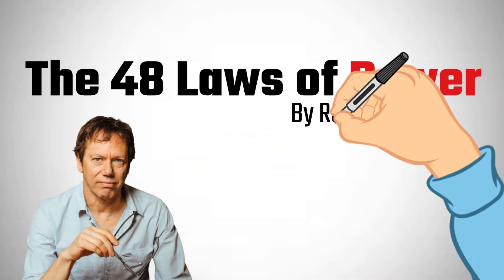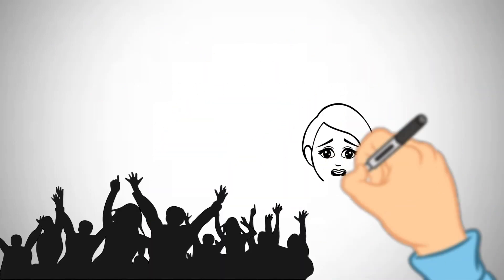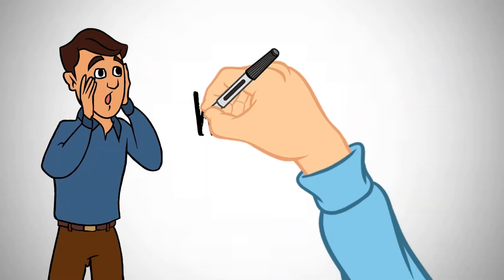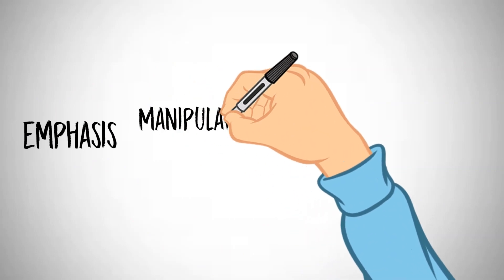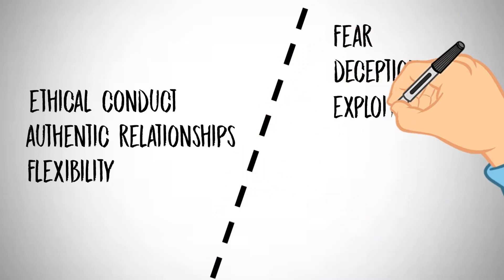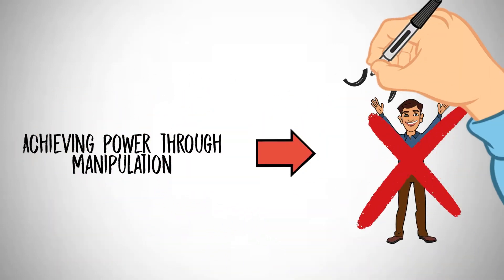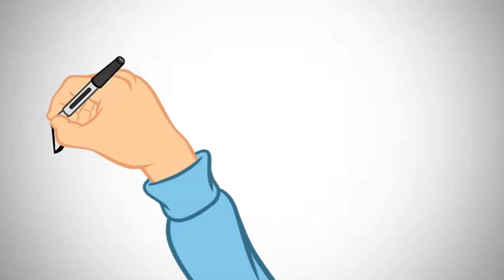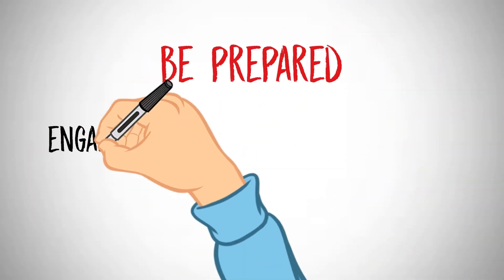48 Laws of Power by Robert Greene | Mastering Manipulation and Deception | Animated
Welcome to our captivating review of "The 48 Laws of Power" by Robert Greene! 📚🔍 If you're ready for an exciting exploration, buckle up as we break down this book from multiple perspectives that will totally spark your curiosity!

🕵️‍♂‍ Dive into the thrilling world of strategy and manipulation as we discuss whether the book's advice could be your secret weapon or just another mind game.

🌍 Let's dissect how "The 48 Laws of Power" views the world through a lens of fear, deceit, and taking advantage. Is this perspective a mind-bending revelation or a road to chaos?

⏳ Join us in a roller-coaster ride to uncover if these laws are the key to your future or just a short-lived thrill and yearning for power. Are they like Snapchat stories or lifelong lessons?

🚀 And hey, what's the real deal with a self-help book that could potentially mess up your game? We'll unravel the mystery of how these laws, sometimes seen as manipulation, might boost your confidence or end up as a power play gone wrong.

BUT WAIT, there's a twist! 🌟 We're not just about the drama – we're diving into the positives too! Despite the buzz, "The 48 Laws of Power" offers nuggets of wisdom that could totally level up your strategic thinking and understanding of human dynamics.

So hit that subscribe button and join us in this electrifying journey as we dish out the details, untangle the truths, and give you a review that's as fresh as your latest TikTok dance. Let's decode the game together and make sure you're always a step ahead! 🎉🔥

Chapters
00:00 Introduction
01:30 Four Controversial aspects
02:02 1. Manipulative and Unethical Advice
03:07 2. Worldview Founded on Distress, Dishonesty and Exploitation
04:45 3. Unsustainable Advice for the Long Term
06:46 4. Possibility of Inflicting Harms to its Audience
08:36 Positive Aspects of the Book
10:12 Conclusion
11:20 Closing Remarks